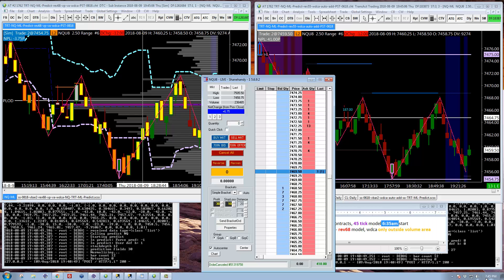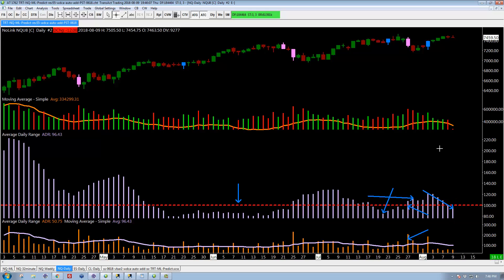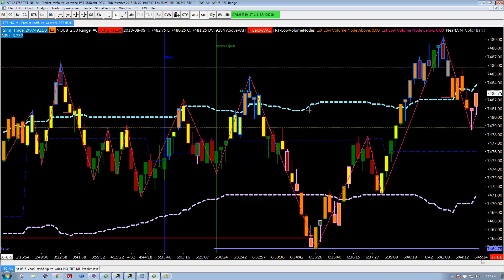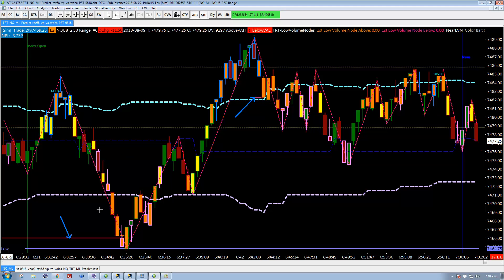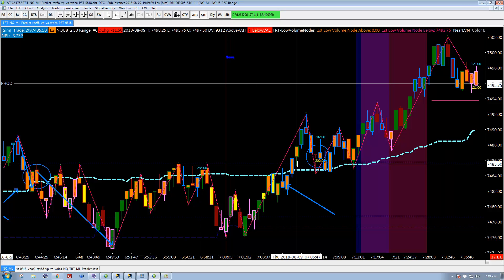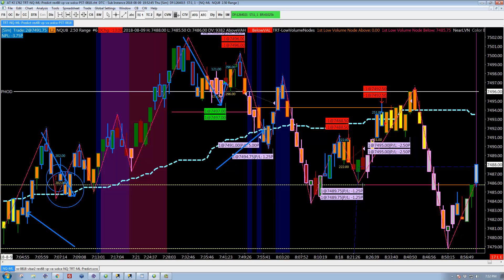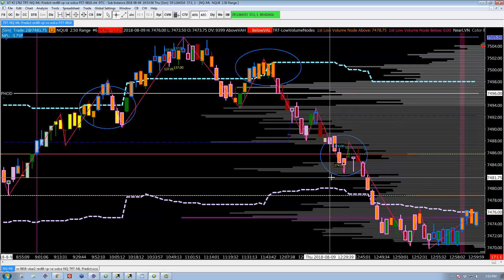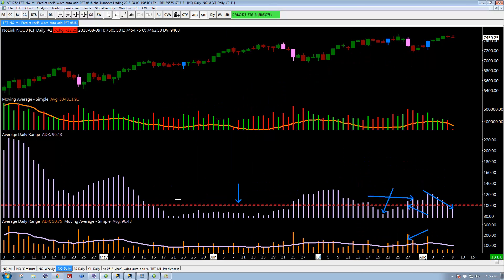August 9, 2018: an odd volatility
Discussing the odd volatility we're seeing along the volume profile approach which looks to reduce the amplitude of the swings